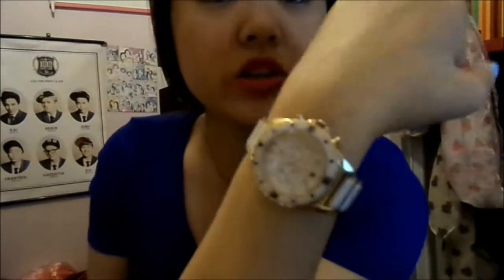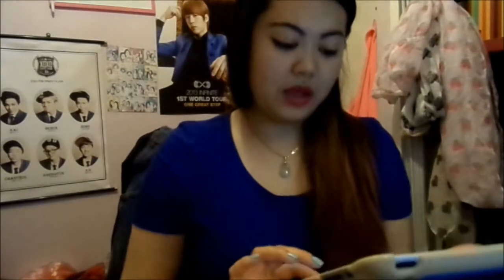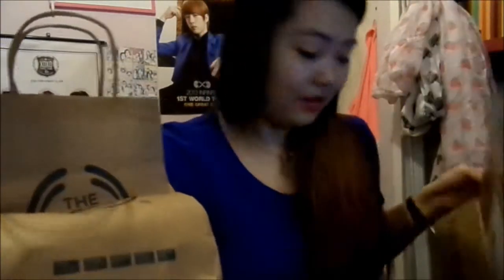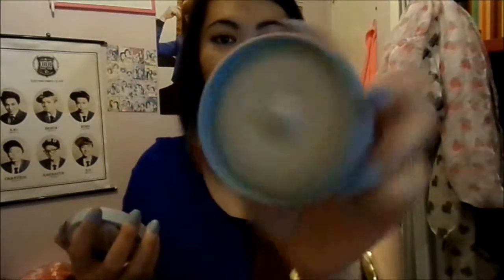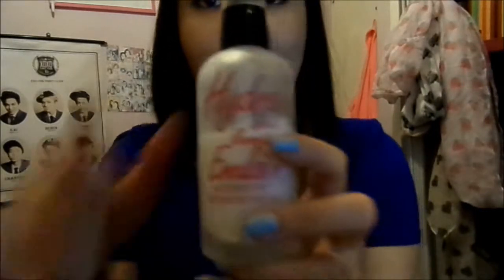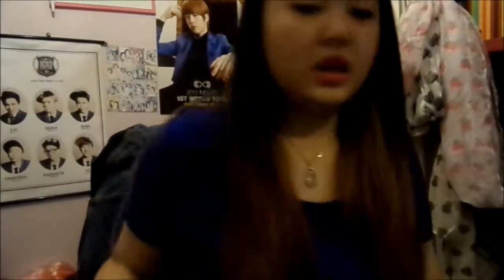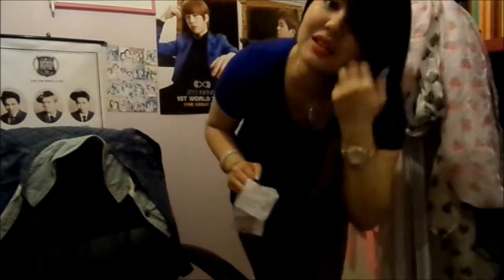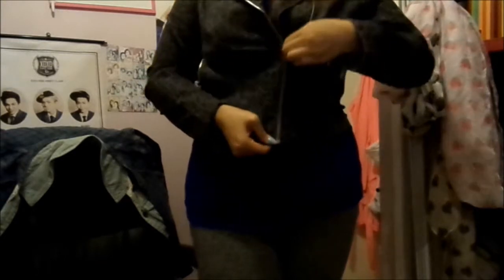Bicester Village and H&M Haul & The Body Shop 09/07/2014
Haul of what I have purchased from Bicester Village and from H&M
Bicester Village: Follie Folli Watch
                         Superdry Windbreaker Jacket
               H&M: Blue Casual T Shirt
                        Grey Leggings
                        Black Flowy Top
                         Printed Denim Jacket
                        Blue Corn 3-in-1 Deep Cleansing Scrub Mask
                        Tea Tree Skin Clearing Lotion
                         Pink Grapefruit Beautifying Oil
                         Cranberry Joy Linen, Room & Body Spritz

Have a splendid day and